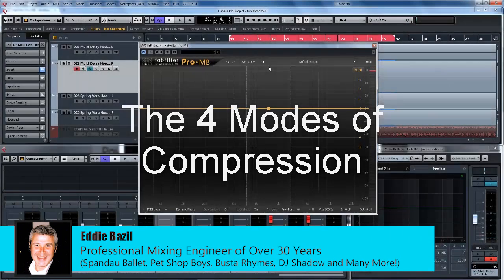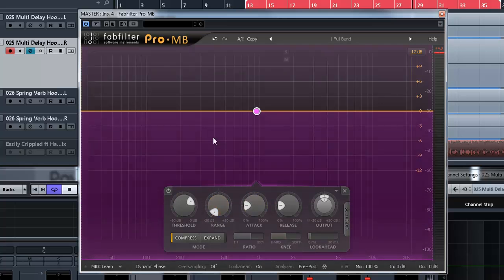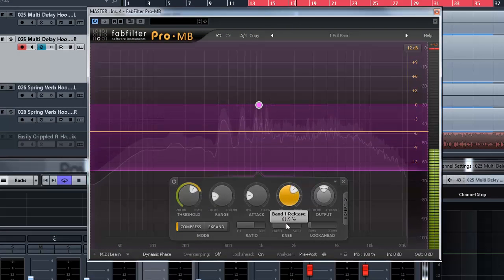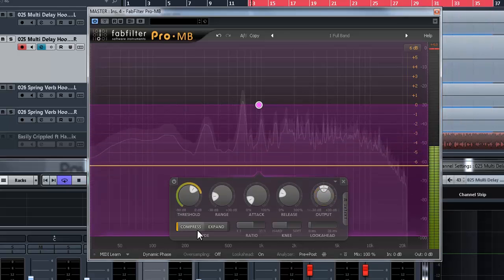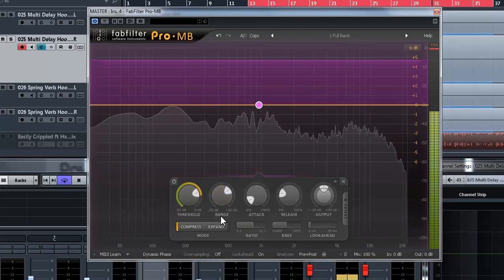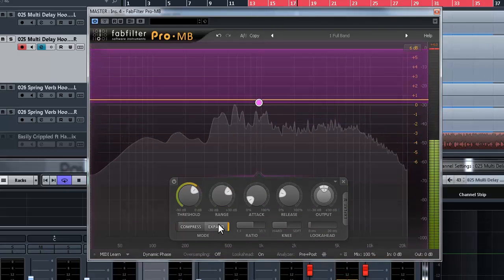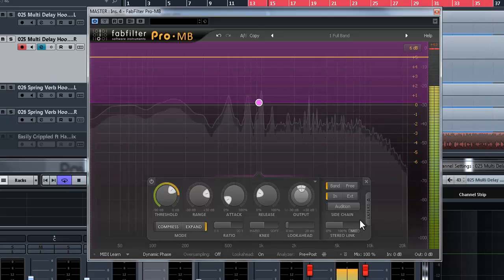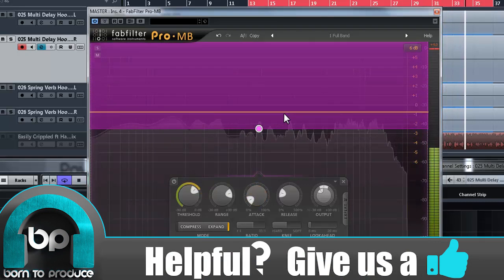Compression Lesson 9 of 22 - Any DAW - 4 Types of Compression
This course teaches you all about compression from intermediate to advanced level. It's taught by Eddie Bazil who has over 30 years experience as a professional mixing engineer.

Learn about the different types of compression and compressors as well as sidechain, negative, transparent, compression and MUCH MORE!

The course is taught in Cubase but is any DAW friendly. Eddie does use some stock plugins but mainly talks about the different third party plugins available. He shows you what compressors to use and when (and of course how).

Cubase tutorial